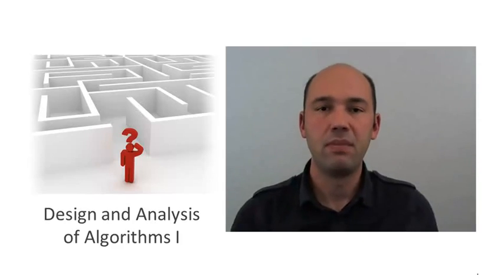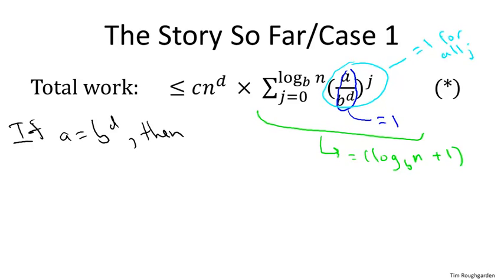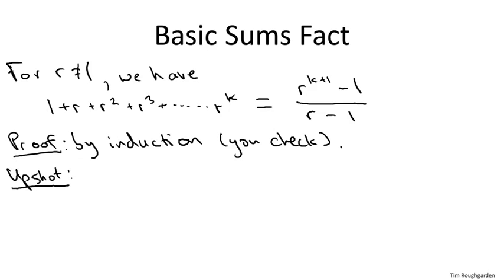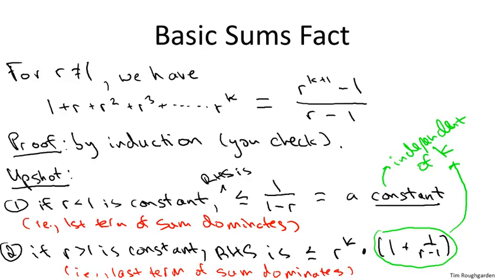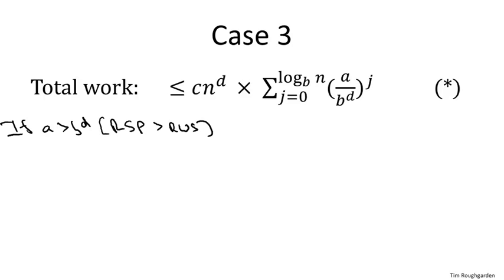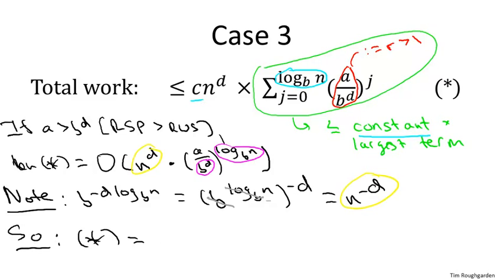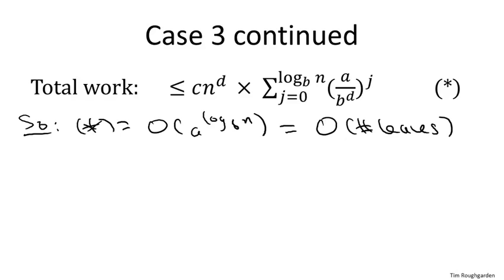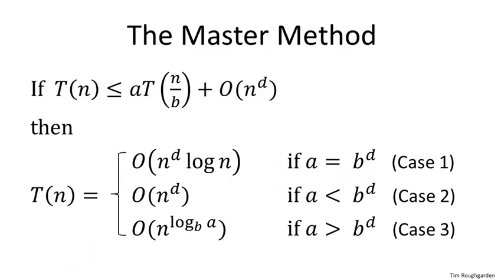4 6 Proof II 16 min